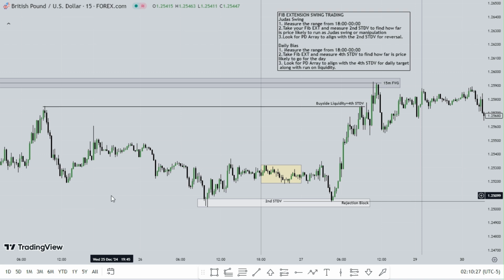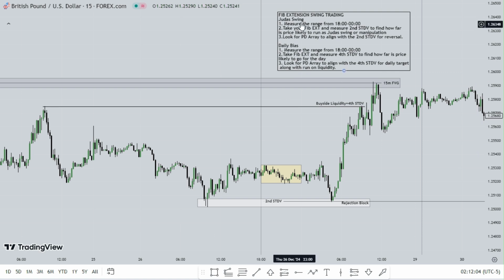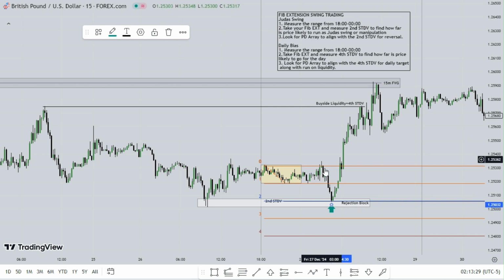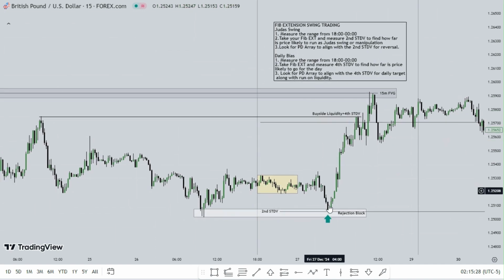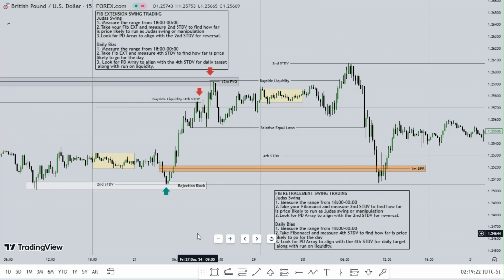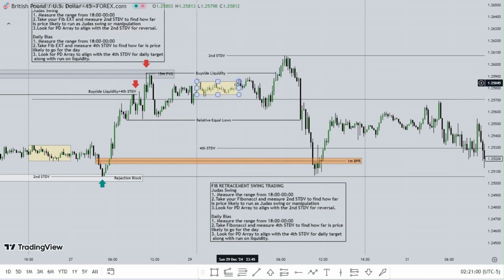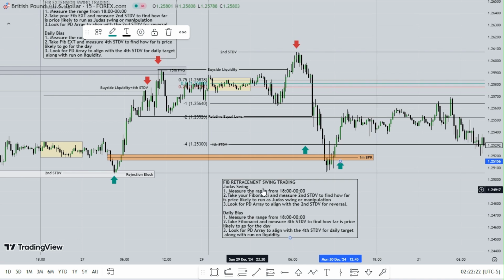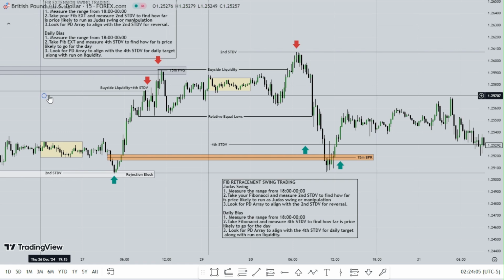Learn how to swing trade like a Pro using fib measures (fib extension & Fib retracement)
In this video I will be outlining the best trading measurment tools to use to find the manipulation of price and the daily DISTRIBUTION, giving traders an opportunity to add confluence in there daily trading analysis and find consistency in there trading.